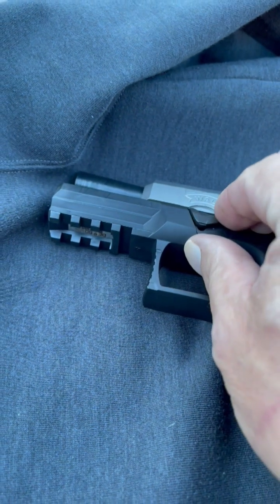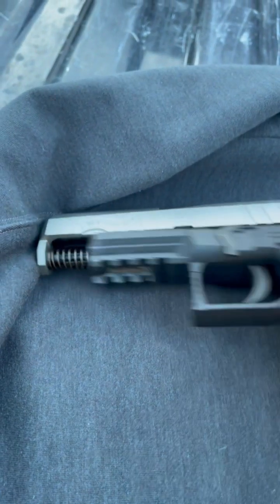Walther PPX 9mm and cal .40 Platform interchangable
I just bought at an online auction a used Walther PPX .40. After a few shots fired at the range I found out that the trigger has a failure to strike.
After a little research I have learned that the trigger pack for a Walther PPX is $265 worth and a quote from a local gunsmith was even highter. After intensive research I learned that the baseframe with the trigger assembly between the 9mm and the cal .40 are the same. Therefore interchangable. The 9mm magazine has the same size as the .40 as well. In another auction I purchase another brand new 9mm Walther PPX.
This video will show you that both slides and calibers are absolutely interchangable between each other and I am able to use the new trigger pack on both calibers